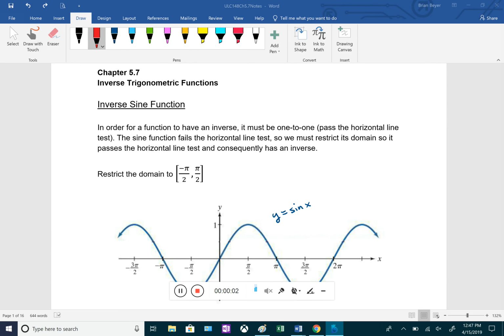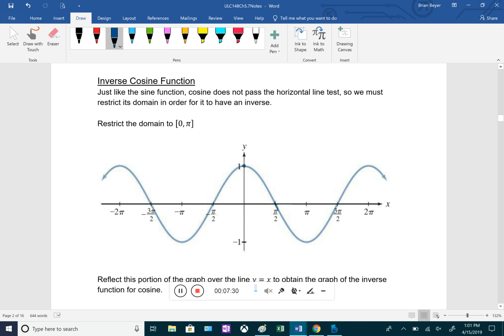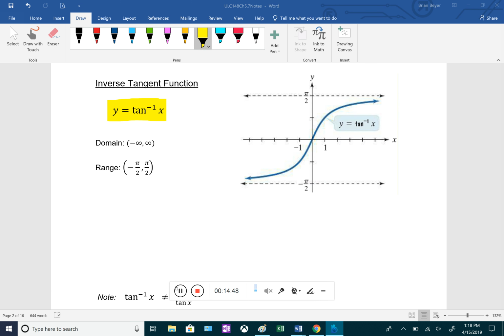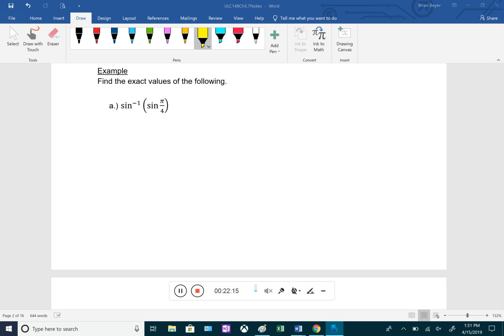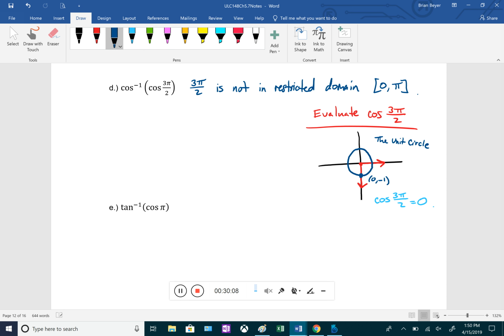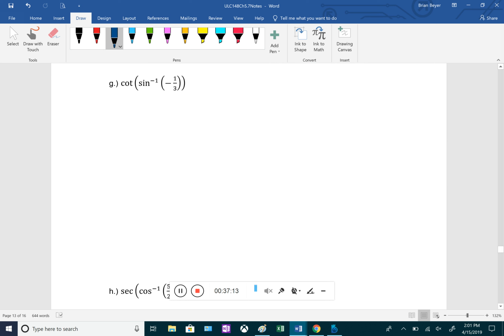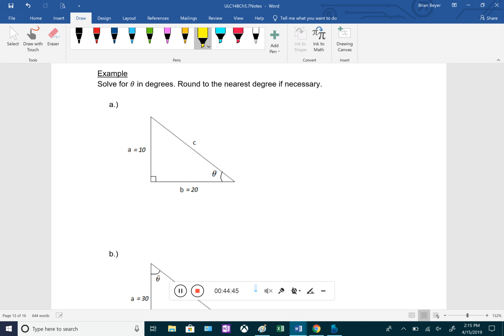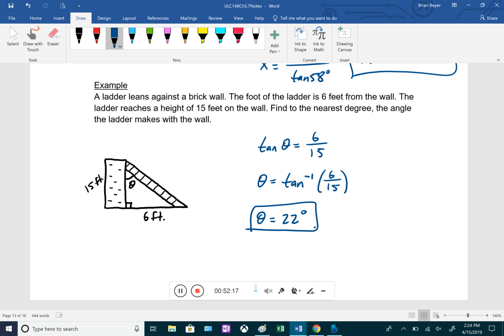Chapter 10.7 - Inverse Trigonometric Functions